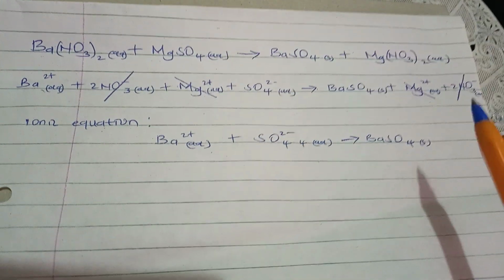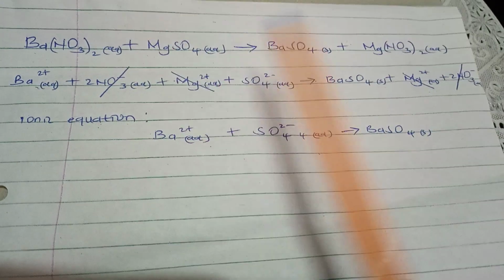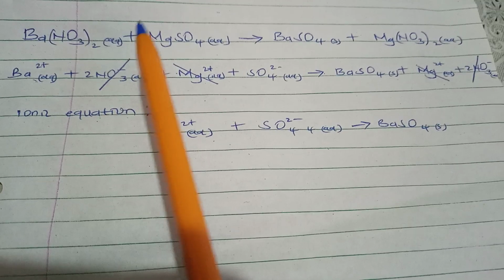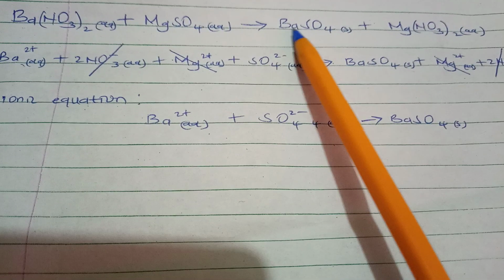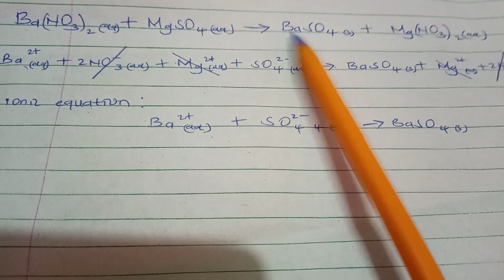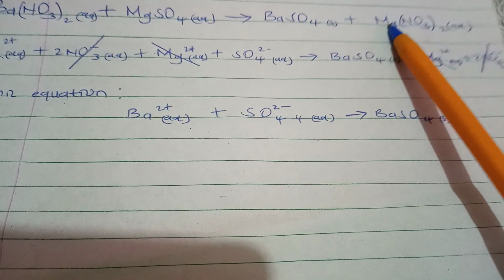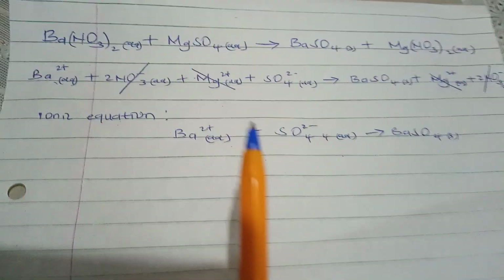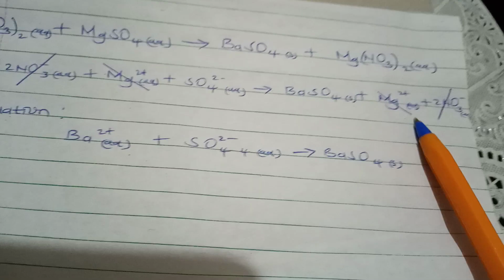How to write an ionic equation